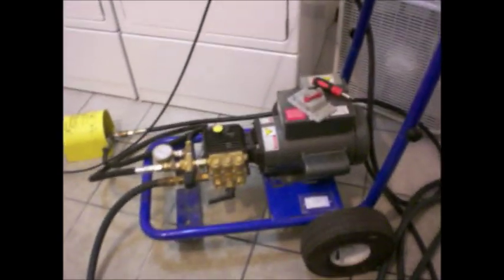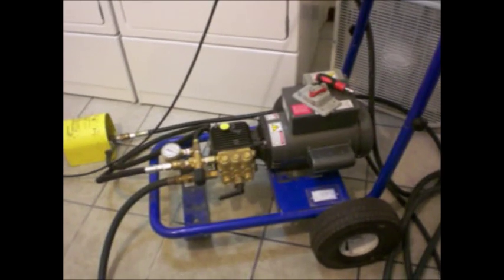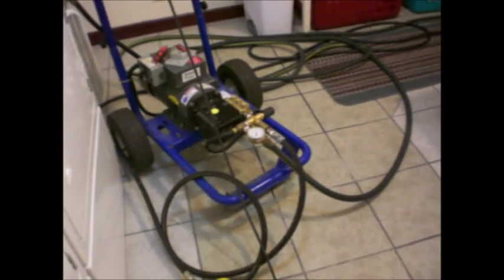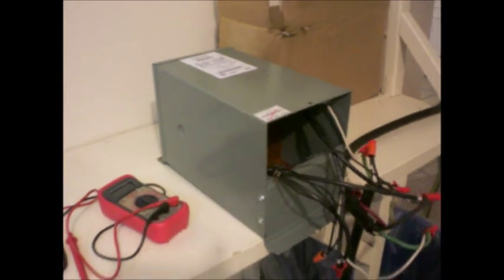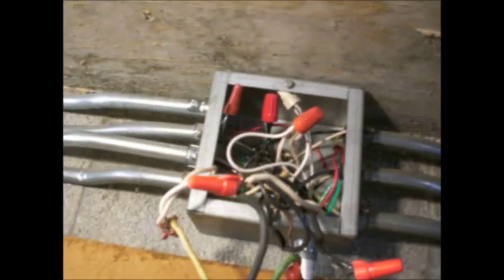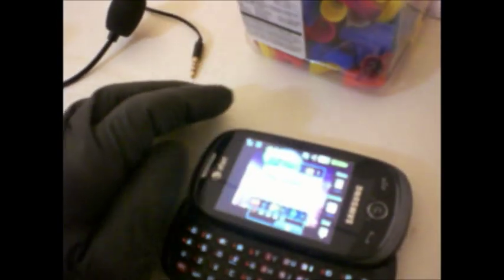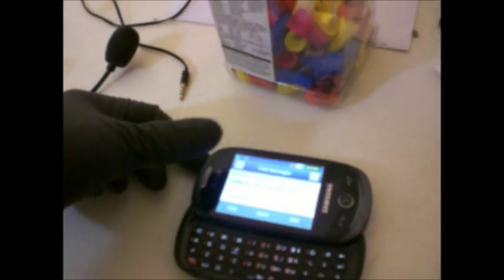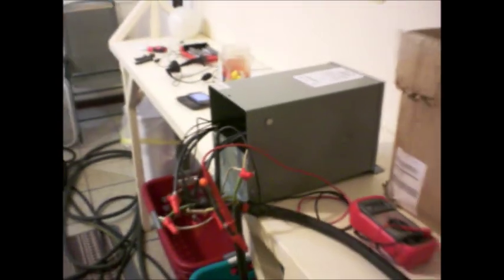7 16 14 Sewer Cleaning Buck Boost Vid I